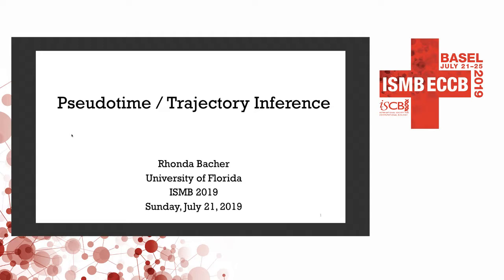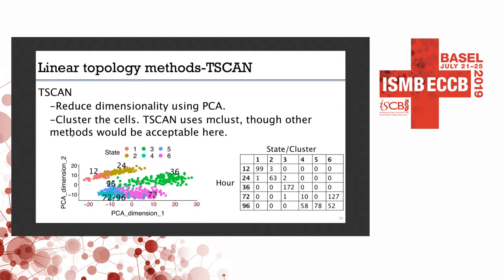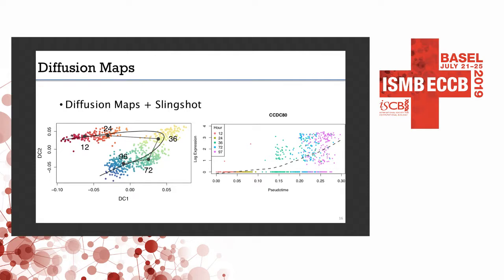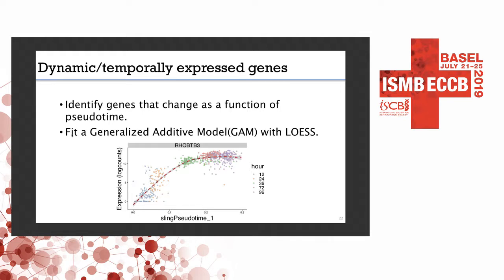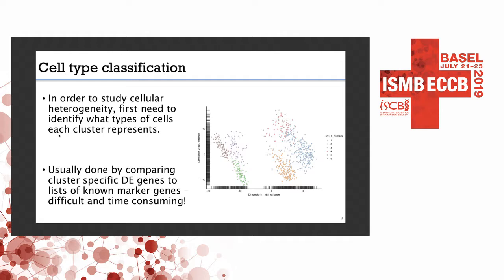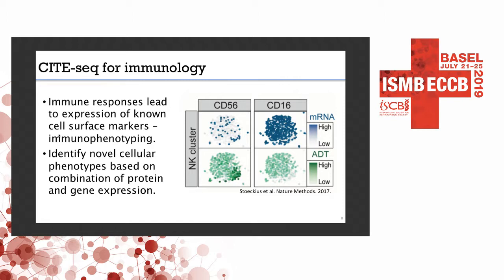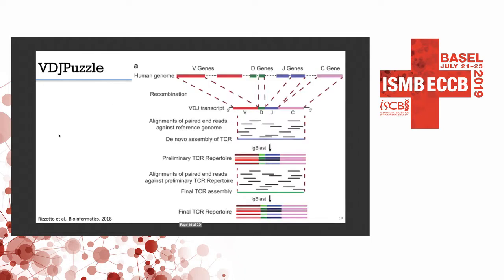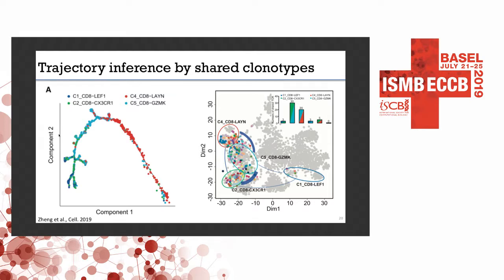Recent Advances in Statistical Methods and... Part 3 - Rhonda Bacher - Tutorials - ISMB/ECCB 2019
Recent Advances in Statistical Methods and Computational Algorithms for Single-Cell Omics Analysis - Part 3 - Rhonda Bacher - Tutorials - ISMB/ECCB 2019

Pseudotime reconstruction, cell ordering and ScRNA-seq in immunology (VDJ, cell surface protein

EDAM Keywords: Computational biology, Statistics and probability